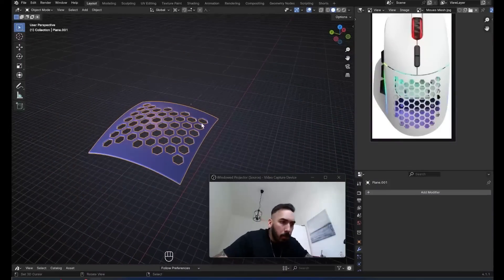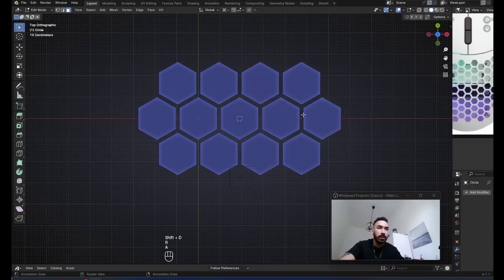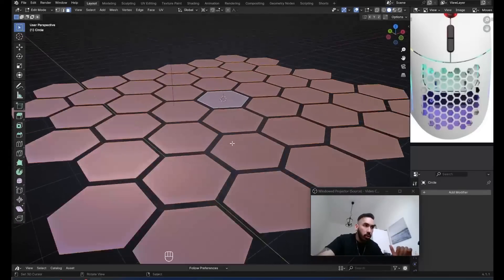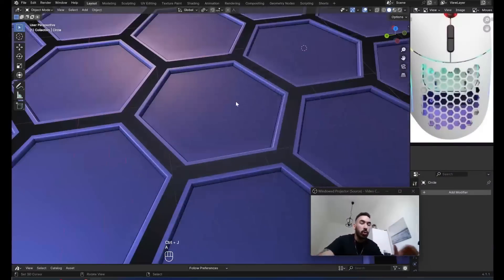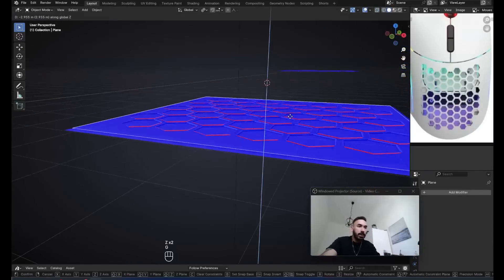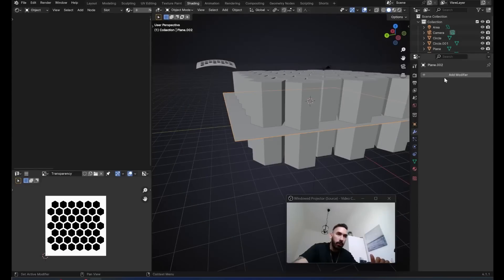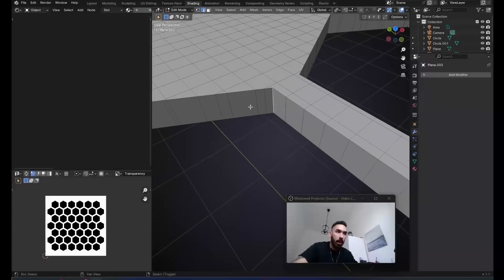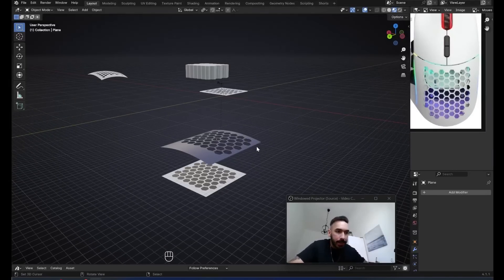How to make a Honey Comb Mesh in Blender (DEC Q&A)